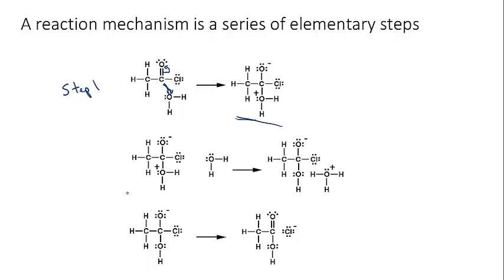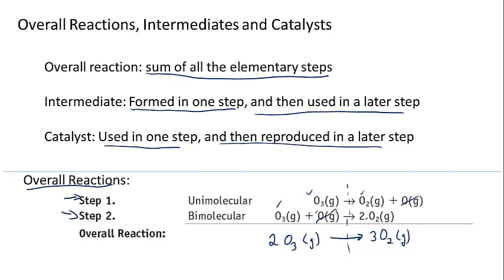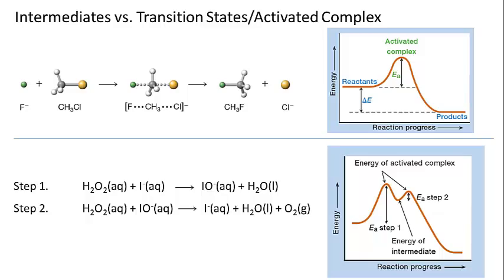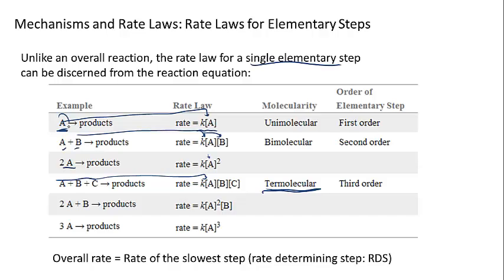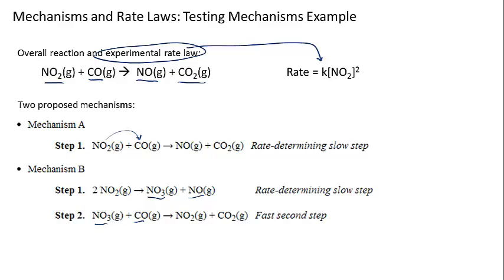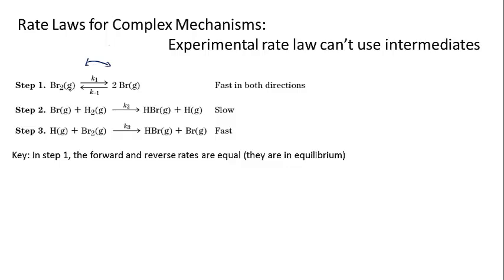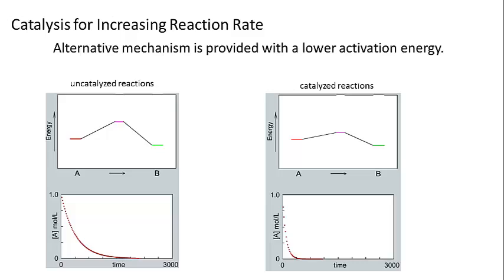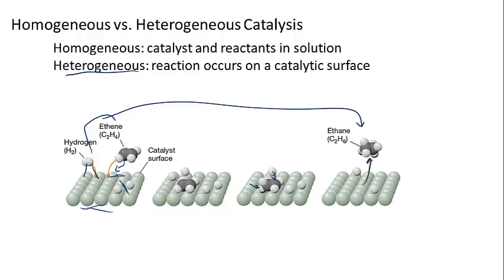section 14 6 Reaction Mechanisms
General Chemistry II lecture covering reaction mechanisms and their relation to reaction mechanisms.